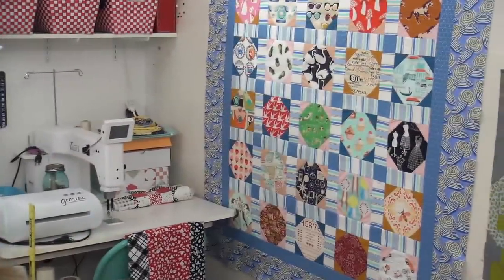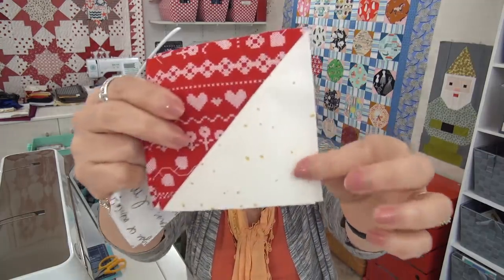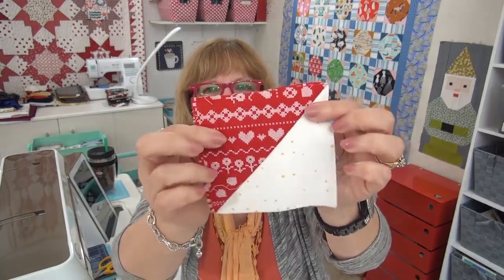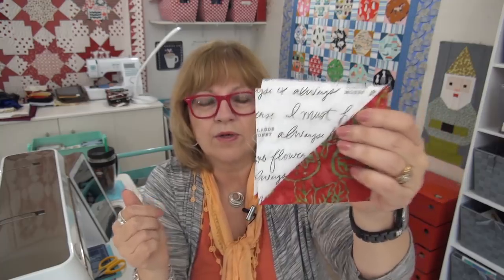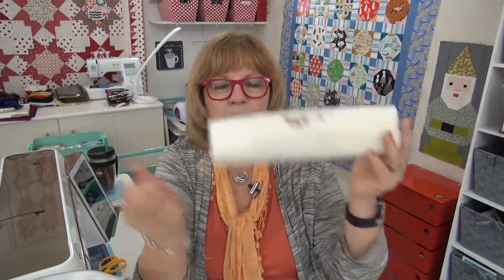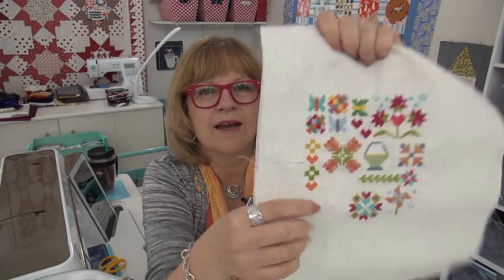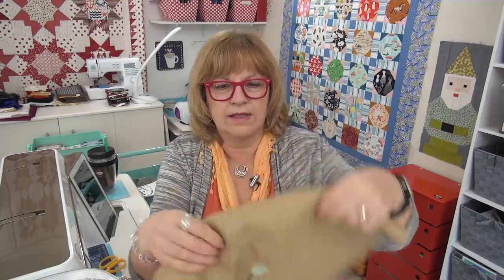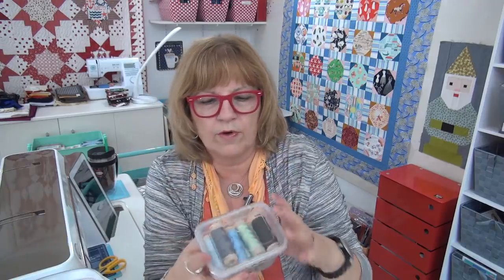Can you find that book? Pat Sloan May 1 Quilt challenge 2020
Download my May Activity calendar & Rainbow pattern